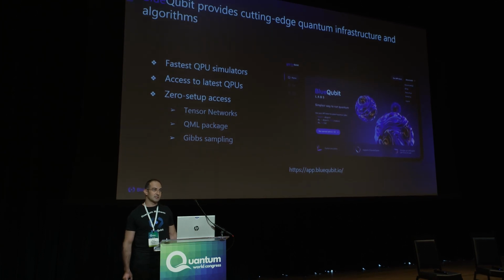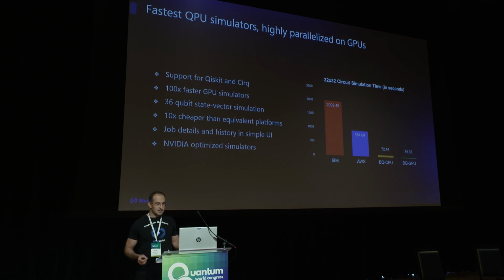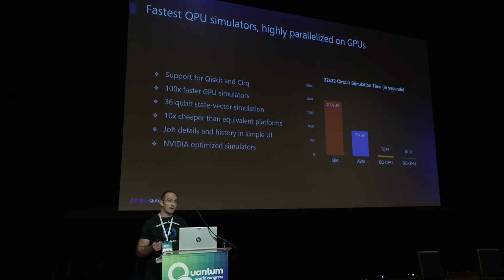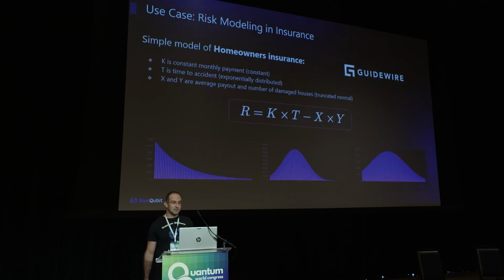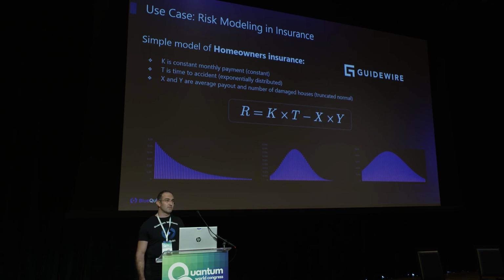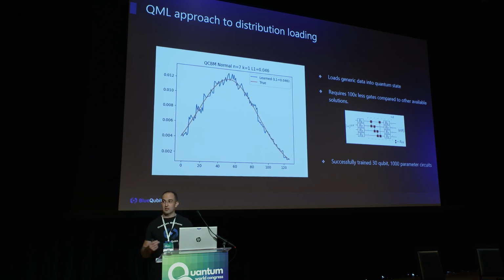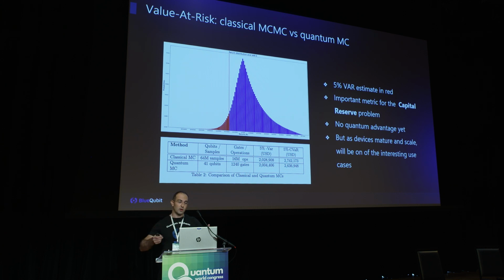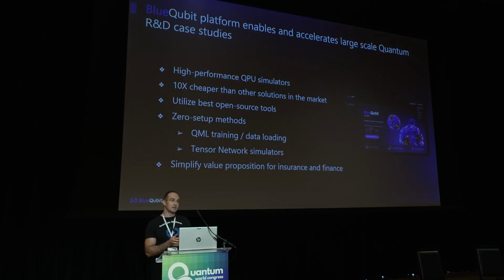BlueQubit's Dr. Hrant Gharbiyan at QWC 2023: Use Case: Risk Modeling in Finance and Insurance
To learn more about Quantum World Congress, please visit quantumworldcongress.com

Dr. Hrant Gharbiyan, CEO and Co-founder of BlueQubit, spoke during the Market Acceleration breakout track at Quantum World Congress 2023 on "Use Case: Risk Modeling in Finance and Insurance".

BlueQubit is a California-based startup specializing in crafting GPU- accelerated quantum infrastructure and QC platform tailored for hybrid classical-quantum algorithms. As its co-founder and CEO, Hrant Gharibyan plays a pivotal role in guiding its scientific innovations and fostering strategic partnerships. Hrant is a Stanford-trained quantum scientist with a decade of experience in quantum physics and algorithms as a Simon’s Fellow at Caltech and researcher at Google's Quantum AI team.